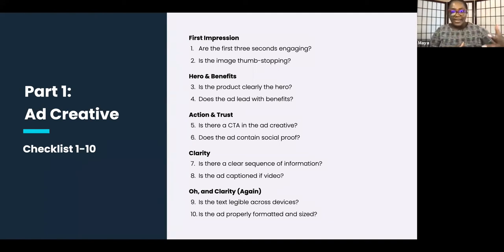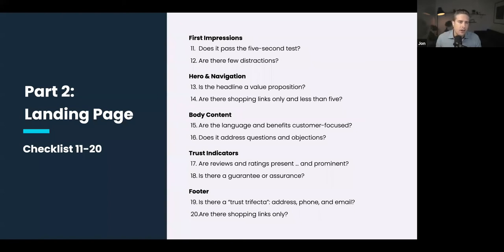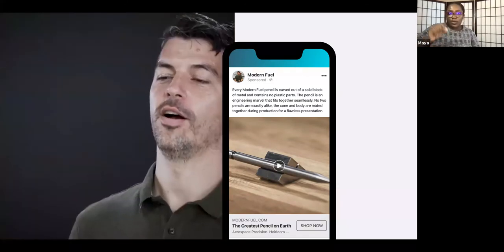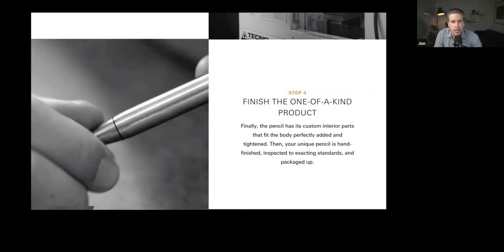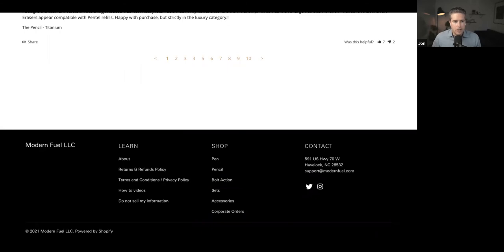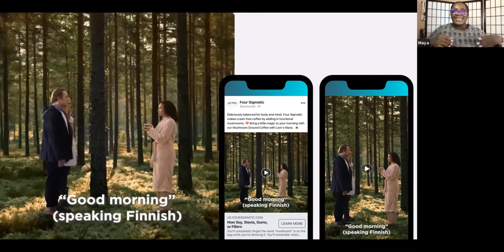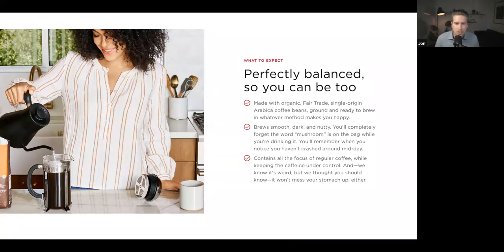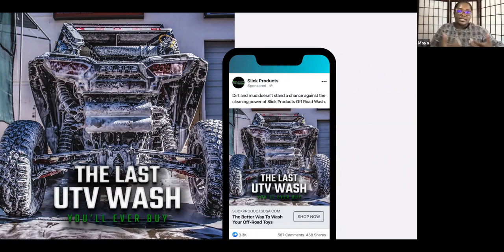Tearing Down an Unbreakable Ecommerce Funnel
To build a bullet-proof funnel … first, you have to tear it down.
Why? Because ROAS-generating ads and conversion-crushing landing pages aren’t about everything working from the start.

Instead, becoming unbreakable is about knowing how to diagnose where and why you're funnel is breaking. Then, optimizing.

So, that’s exactly what we’re doing. Discover a 20-point checklist and watch as we teardown real funnels to build them back up.